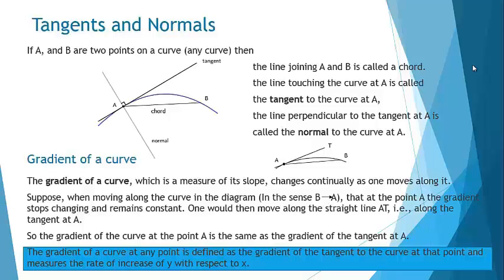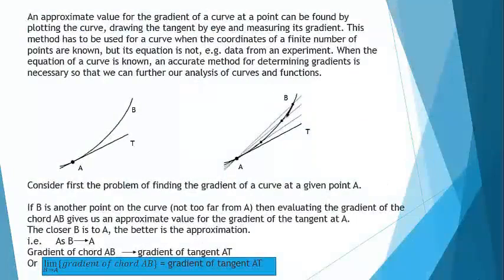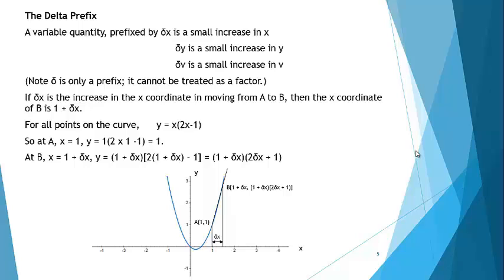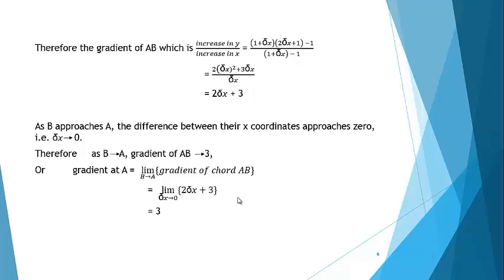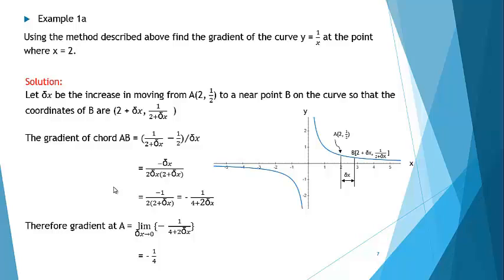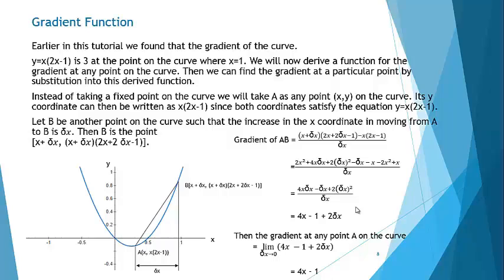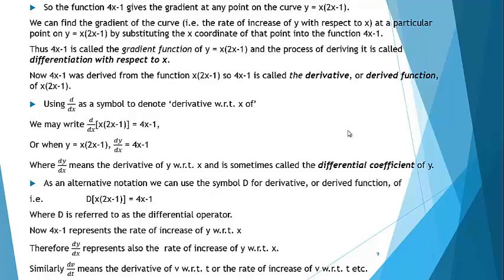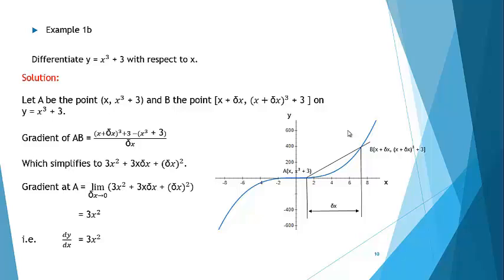Tangent, Normal, Gradient of curves & functions | Differentiation | Part I | Easy Maths